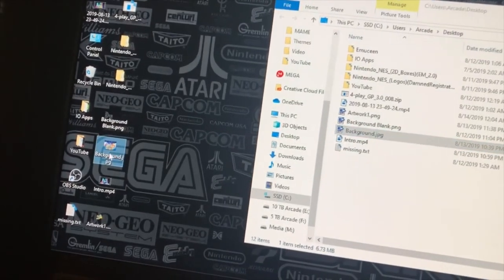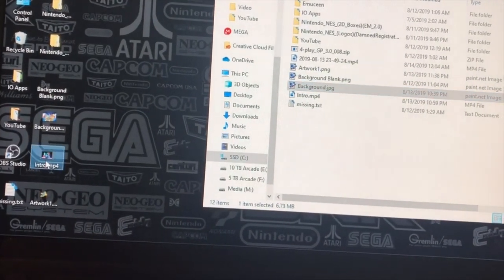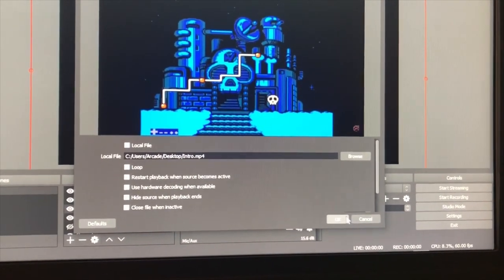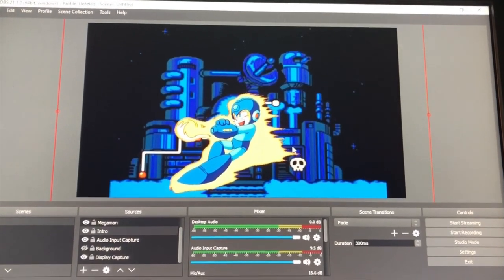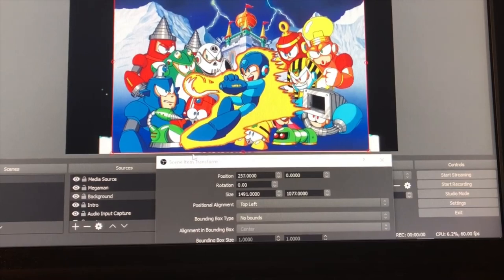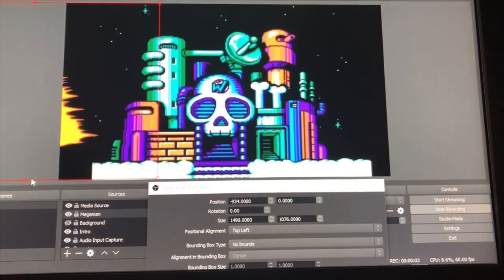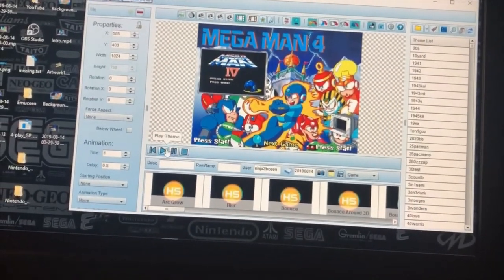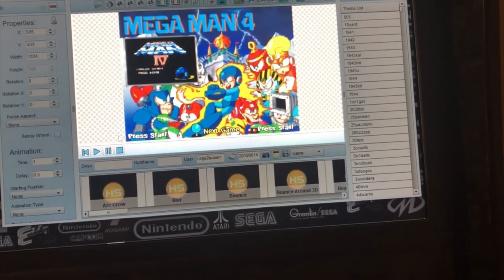Hyperspin-Cinematic Theme Tutorial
Join in the movement in filling the game theme gaps in hyperspin